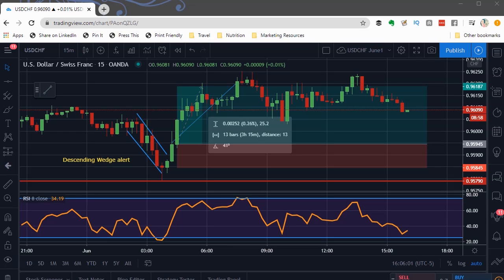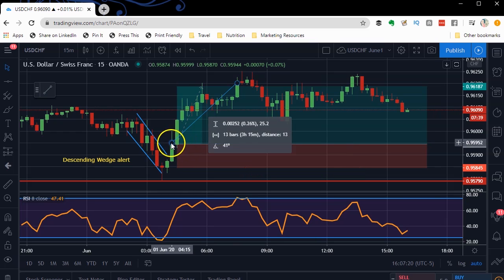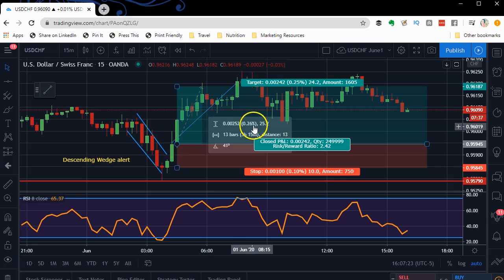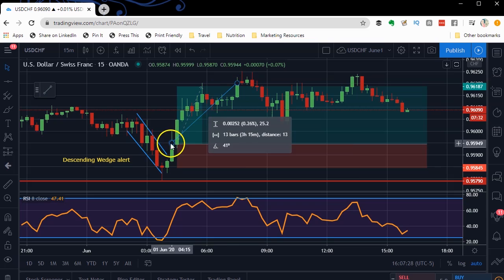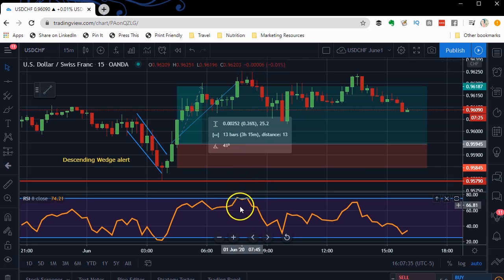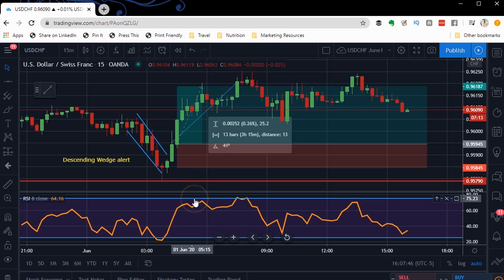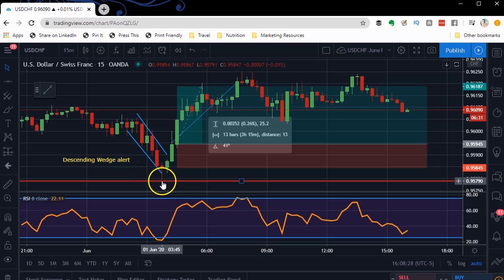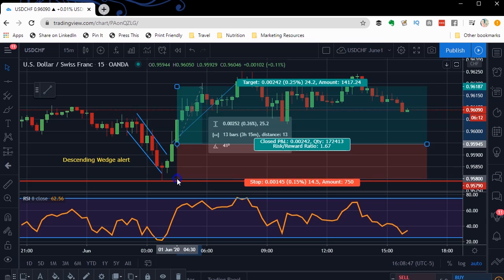Descending Wedge Alert Example 1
Susan Bachelder, an AIRIS Coach for Auvoria Prime, shares LIVE forex trading with wedge alerts from AIRIS. The "wedge" is a valuable pattern that traders use to identify the "setup" of a potentially good trade.

The problem is finding these wedge patterns can take hours to discover. This is where AIRIS can assist you. Let AIRIS find them for you and send them right to your mobile phone or any other Internet-connected device.

Follow along as Susan charts out the wedge alerts and trendlines using either Trading View or MT4. Once the wedge is drawn, Susan may decide to take the trade, in which case she will determine the stop loss (SL) and take profit (TP). Hear her explain why she makes the decisions she does and decide for yourself if they make sense. Who knows? If the trade closes during the call you can feel the excitement of knowing you just made a profit.